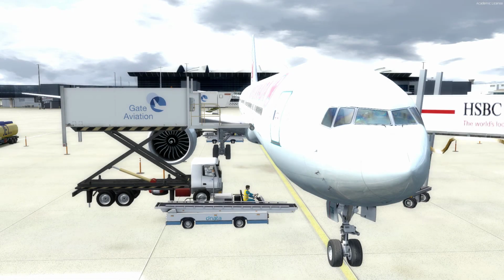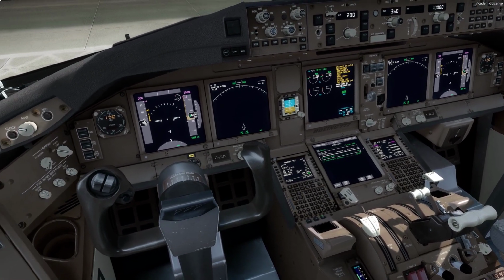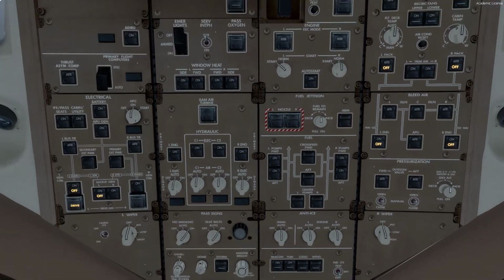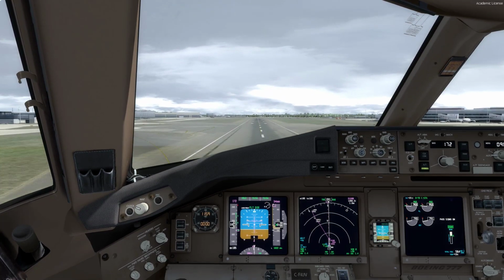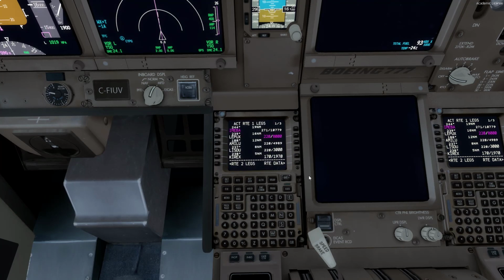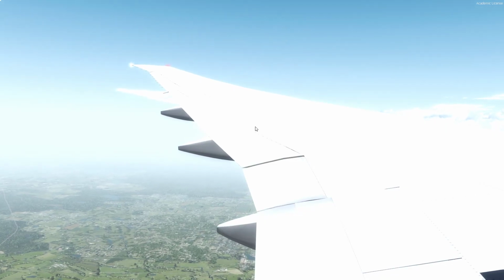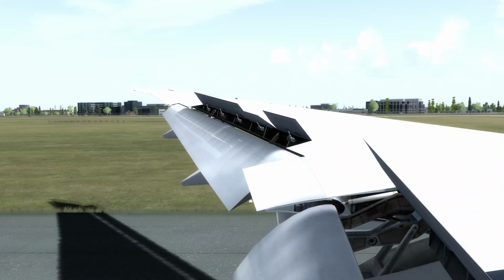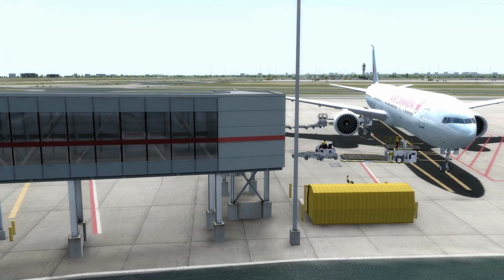Prepar3d V4 - Air Canada 777-300ER - Heathrow to Toronto (EGLL-CYYZ)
Today I fly from London Heathrow to Toronto Pearson Intl. Airport in Canada made by FlyTampa with the PMDG Air Canada 777-300ER.